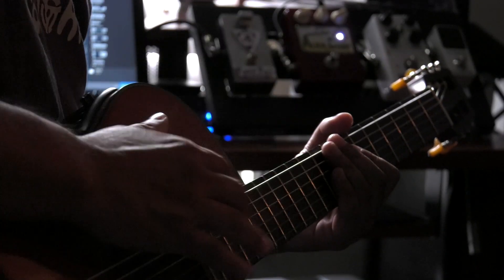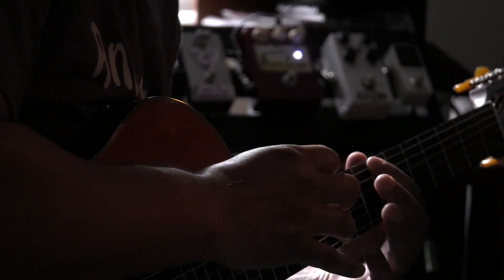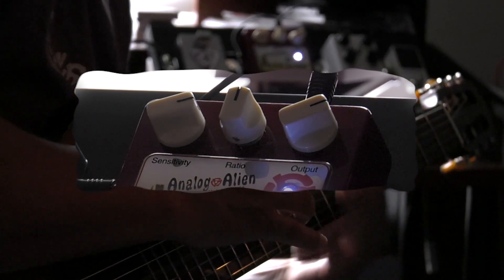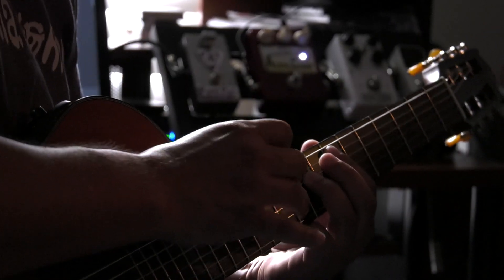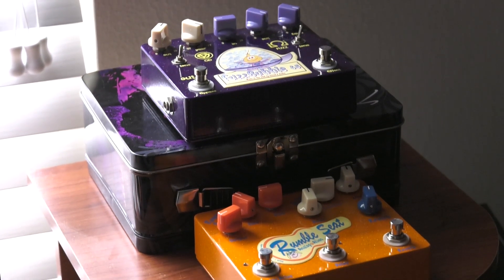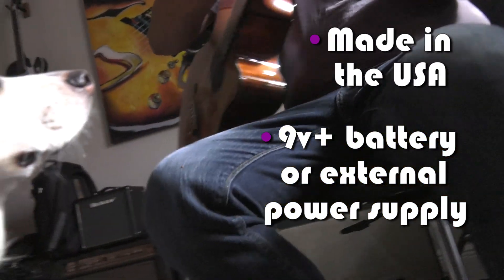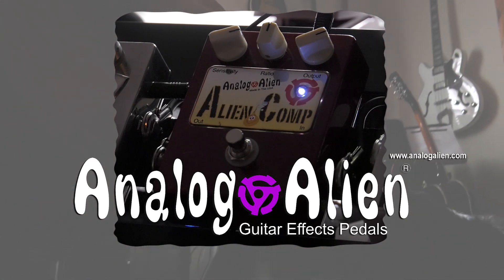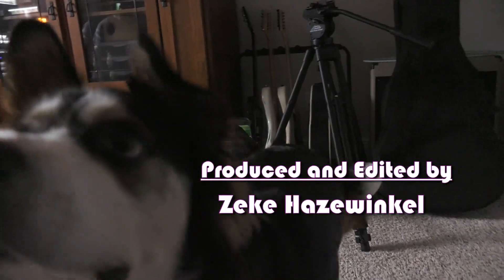Analog Alien - Alien Comp. demo by Tony Pasko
ANALOG ALIEN - SOUND DIFFERENT!

In this video, Tony Pasko demos the Alien Comp. pedal!

Our Alien Comp pedal has a natural sound and is very musical – much like high-end rack mounted compressors found in professional studios. Adjust the Radio setting from moderate to heavy compression, create a very effective clean boost, or boost your amp from subtle to full overdrive [with just a few turns of the control knobs]. Using the same compressor circuit from our Joe Walsh Double Classic pedal, this pedal is acclaimed by players far and wide.

Alien Comp Pedal:
• Compressor pedal for electric guitar
• Ratio ranges from 2:1 (subtle compression) to 10:1 (heavy compression)
• Crank up the Output level control to use as a clean boost
• Dial the Sensitivity control back for pickups with hotter output
• Increase the Sensitivity control for lower-output pickups
• True bypass switching; all-analog circuitry
• Same compressor circuit as featured in our Joe Walsh Double Classic pedal